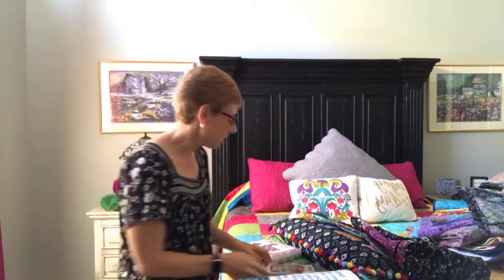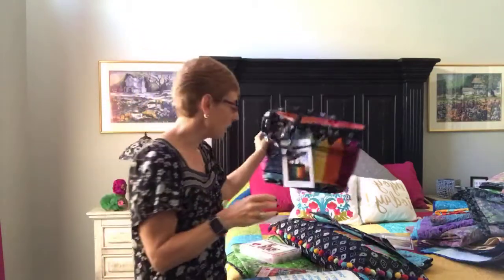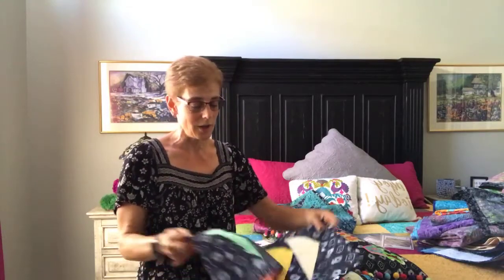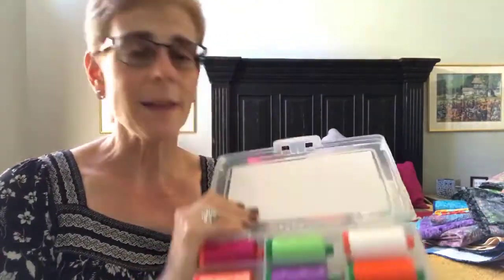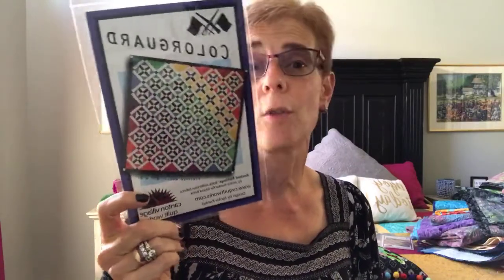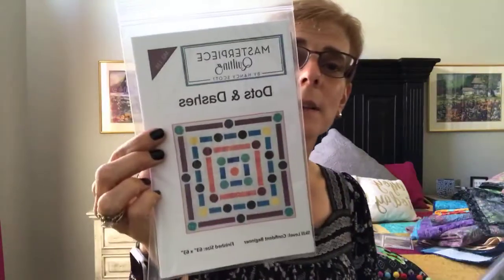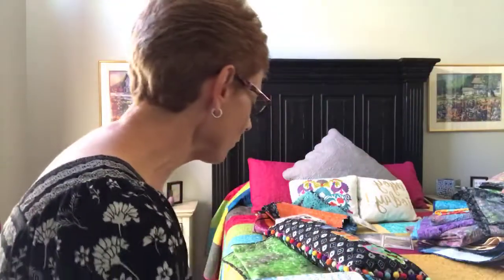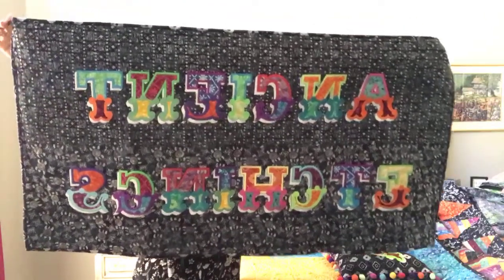Watch Me Wednesday Episode 95 - Quilt Market Aftermath... A.K.A. The Re-Cap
Today, I showed you a few of the things that came home with me from Quilt Market!  More are on their way back via Island Batik.

AND I told you that I have two BIG things coming up... so if you haven't yet signed up for my E-NEWSLETTER, you may want to do that soon!! One thing is. HINT: BIG SALE BEFORE Black Friday!

Crayon Tote Pattern from Desert Bloom Quilting

A Bright Future from Seams Like a Dream

Dots and Dashes from Masterpiece Quilting

Fleet Street Table Runner from Sassafrass Lane